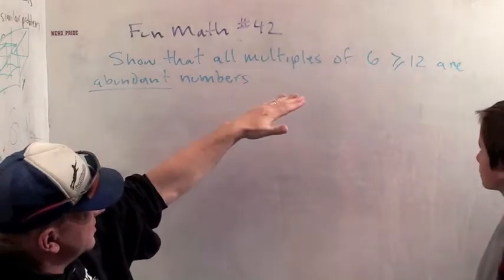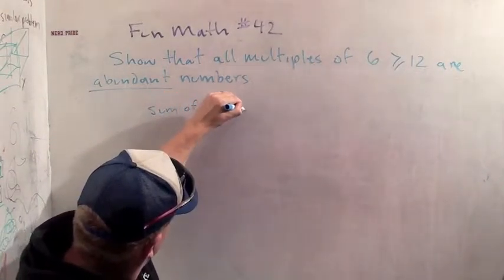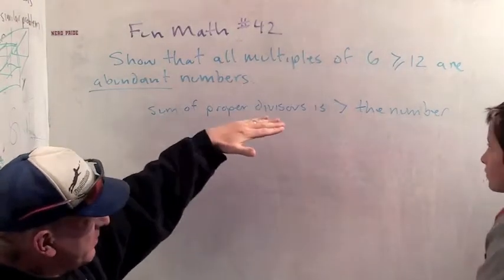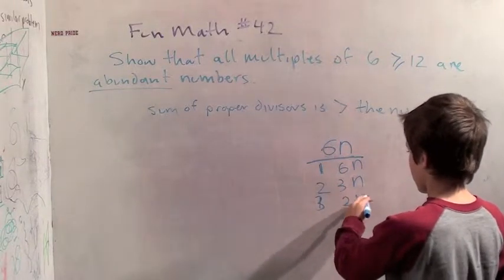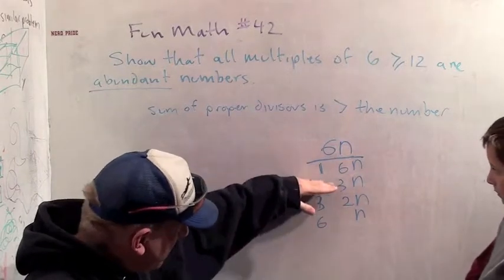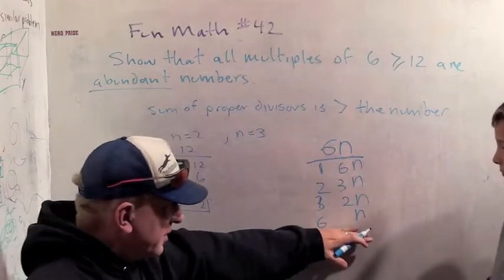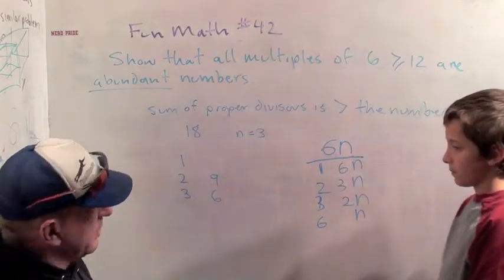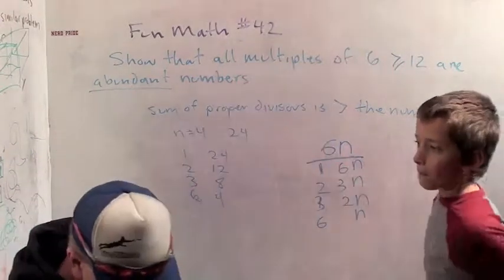FunMath42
Introduction to proofs for kids using a neat property of abundant numbers.